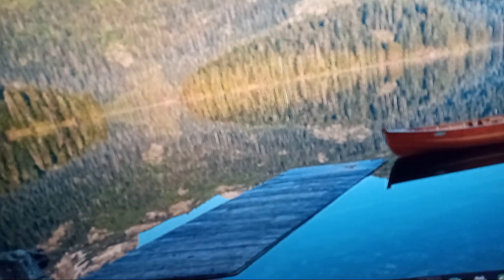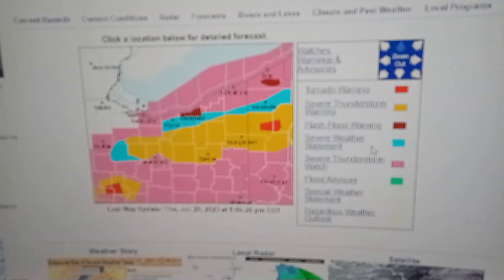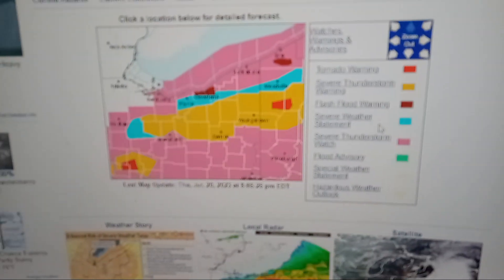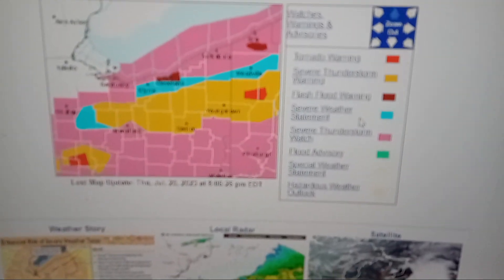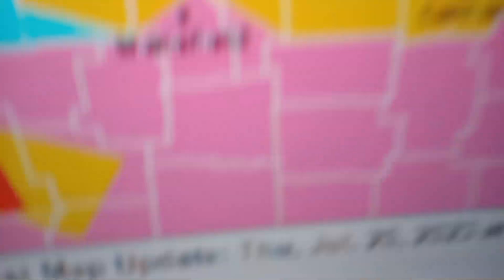TORNADO WARNING ON WWG57